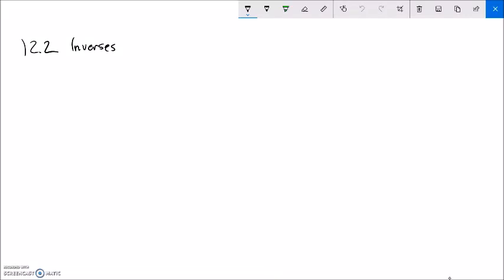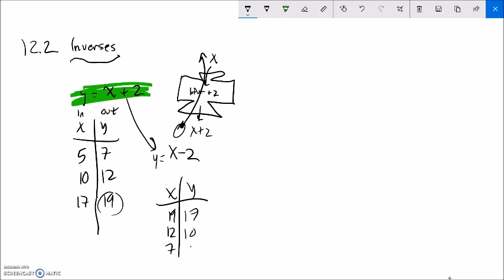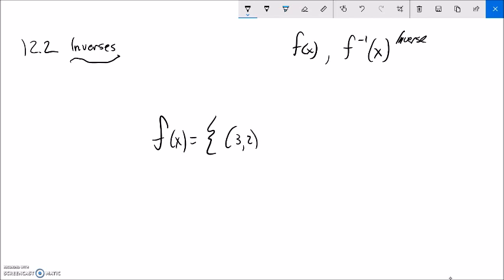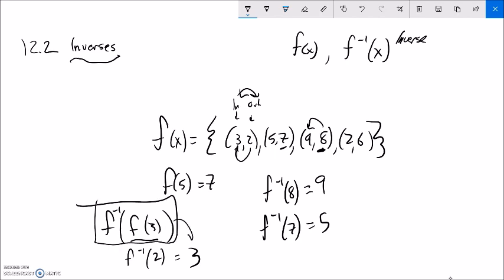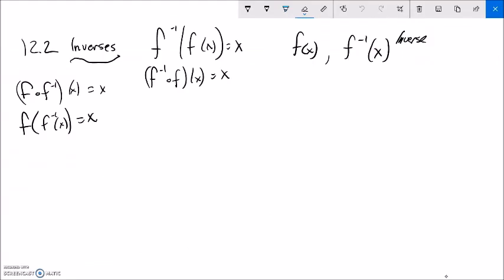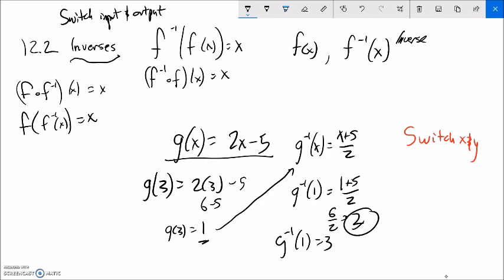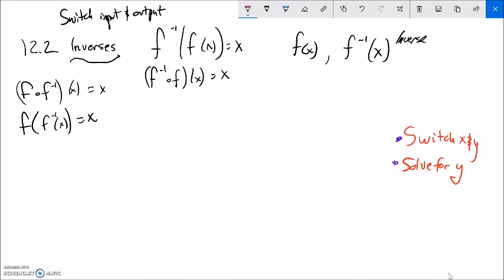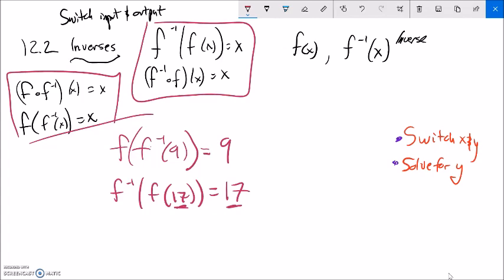12 2 m99 OL